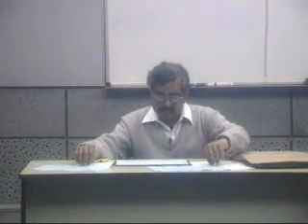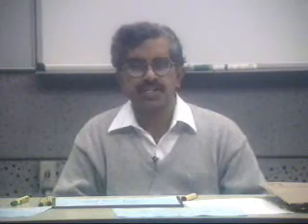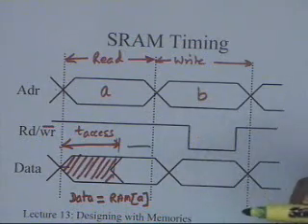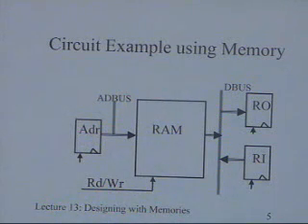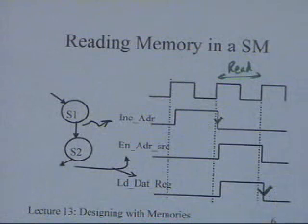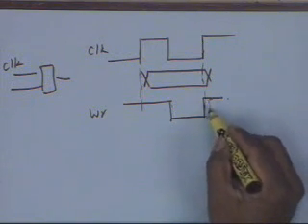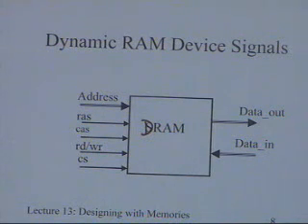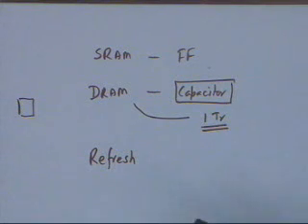lecture 14 - Designing with Memories